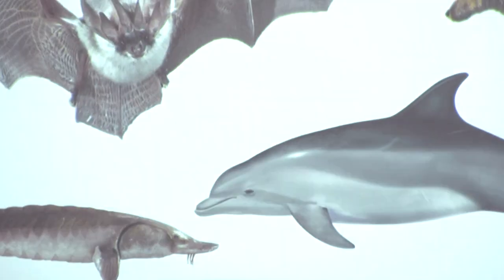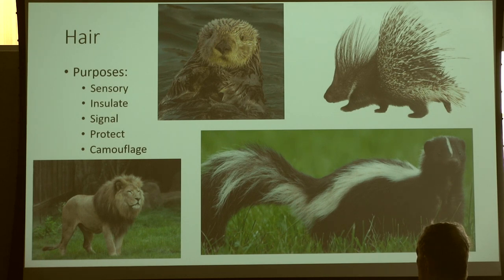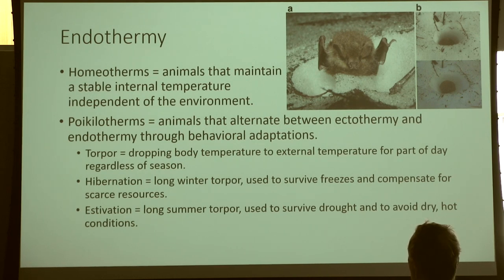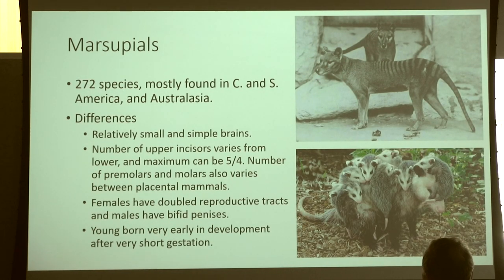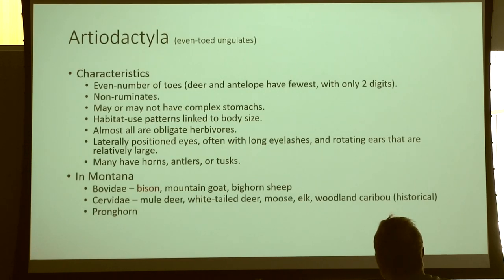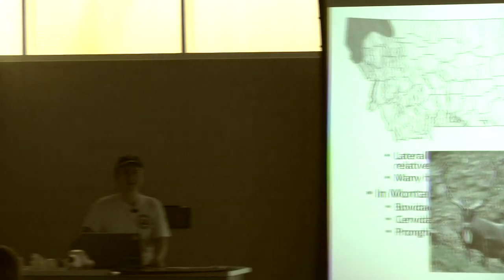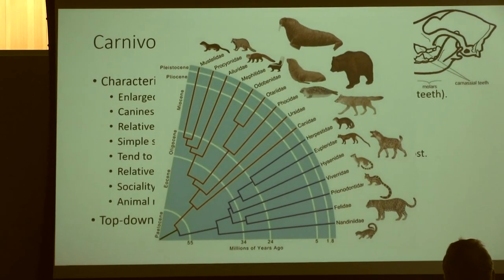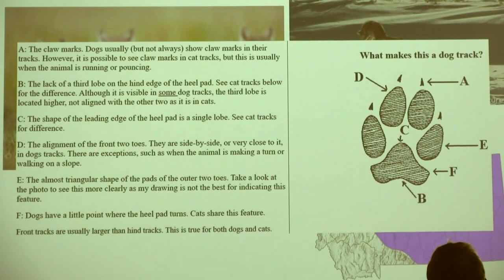Science That Serves Become a Community Naturalist - Mammalogy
As part of Missoula Public Library's Summer Learning Program, "All Together Now," we team up with Montana FWP for this series of courses for adults and teens. Through this program, we hope to empower community members to protect their local wild spaces and serve as educators themselves. This program provides an overview of what mammals are and concentrates specifically on mammals found here in Montana (2023).